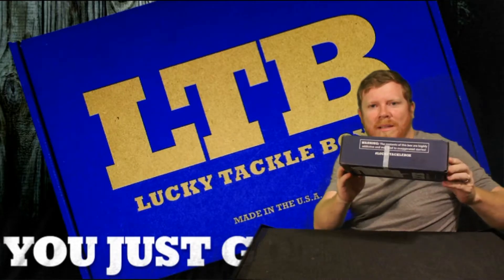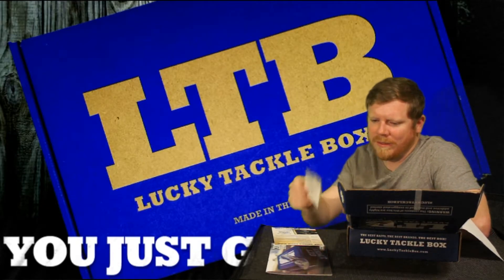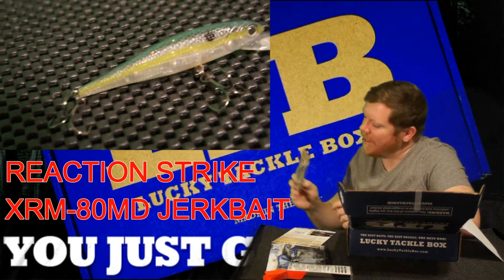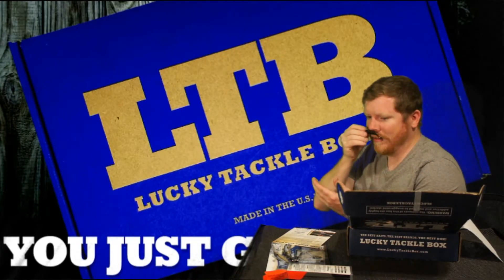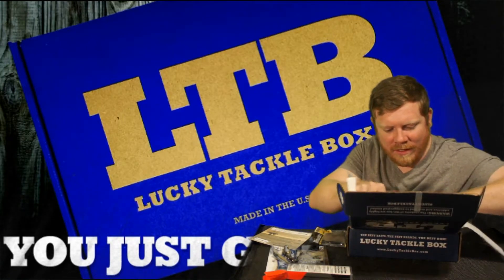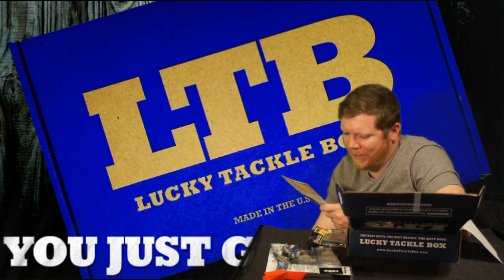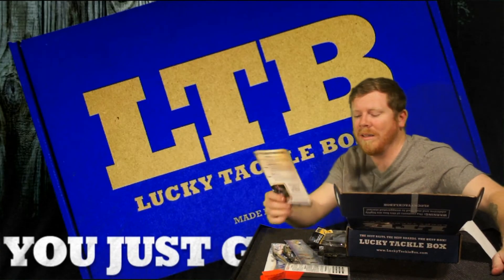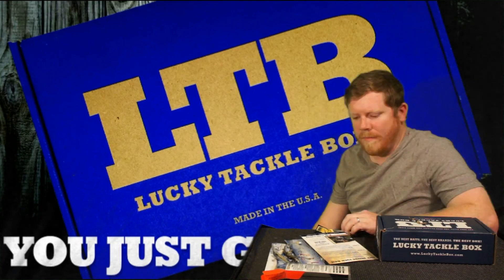Lucky Tackle Box January 2016 UnBoxing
some great baits in Lucky Tackle Box January 2016 UnBoxing bass fishing box.

Shot with sony Nex5